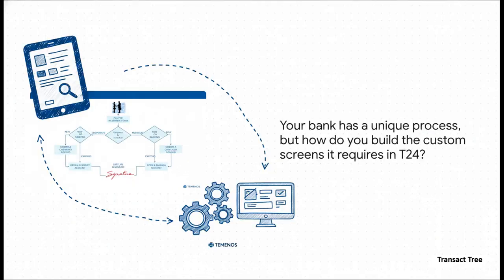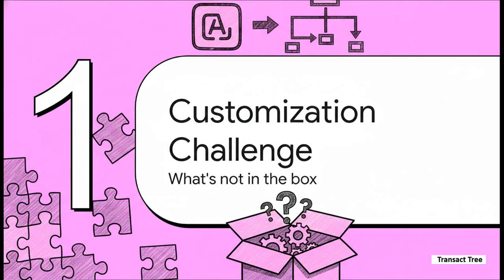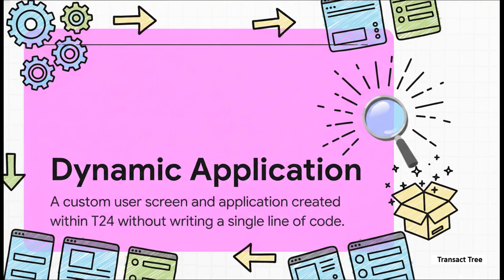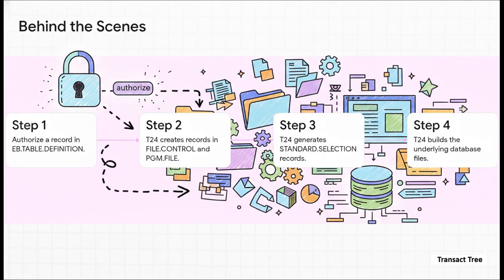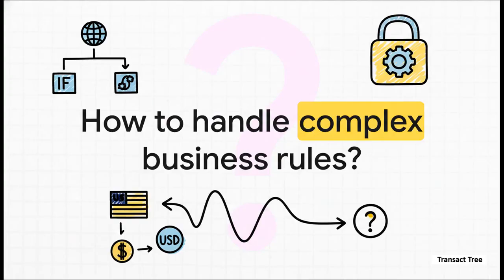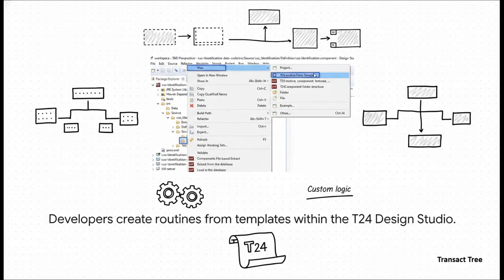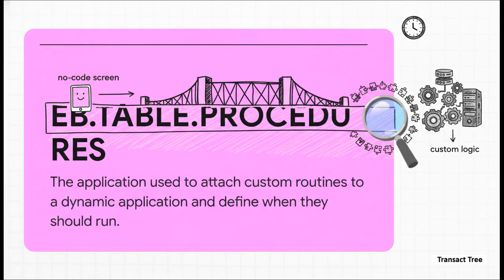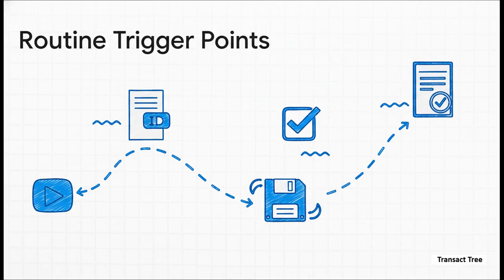Temenos T24 Local Templates: Creation, Purpose, and Best Practices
In the world of Core Banking, one size rarely fits all. Whether you need to capture unique customer data or build a custom product engine, understanding Local Templates is essential for any T24 Consultant.

In this video, we dive deep into the two primary philosophies of application development within the T24 ecosystem.